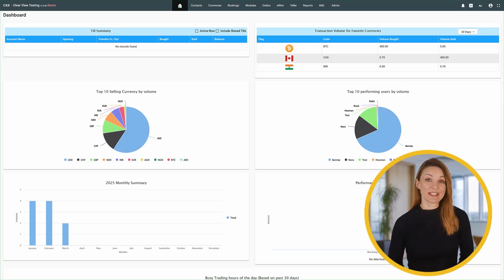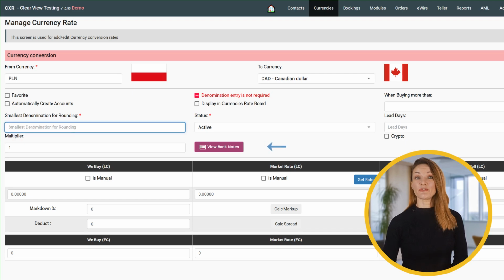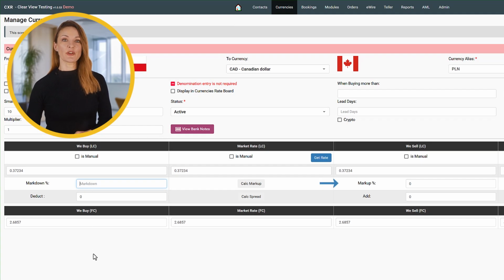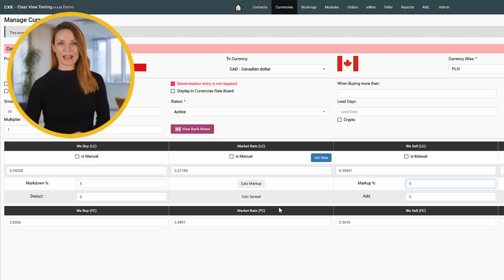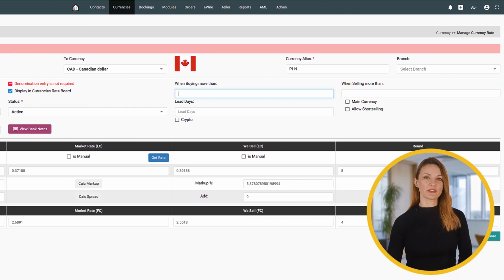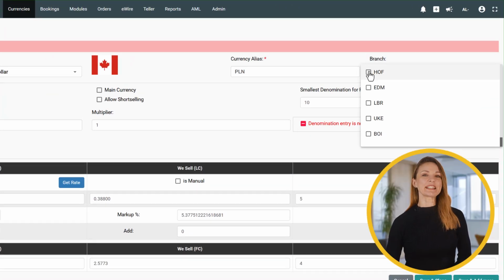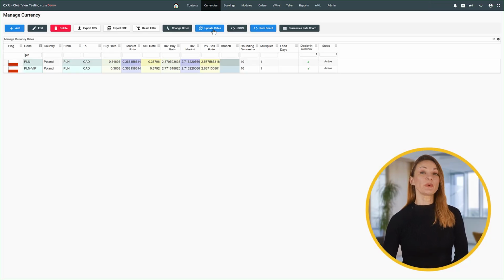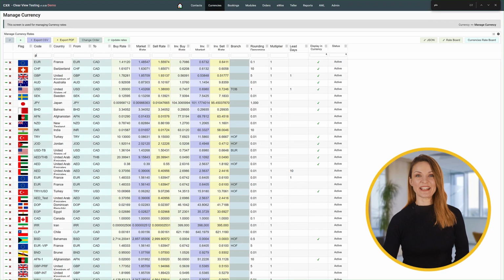08 - Adding Foreign Currencies in CXR Cloud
This tutorial shows a crucial step in the initial configuration of your business, which is the creation and configuration of foreign currencies. You will learn how to set your buy and sell margins, automatically link the rate to the market rate, or choose to manually set the buy and sell rate.